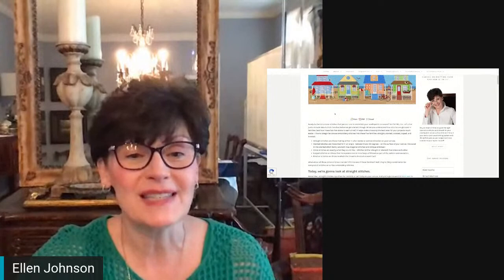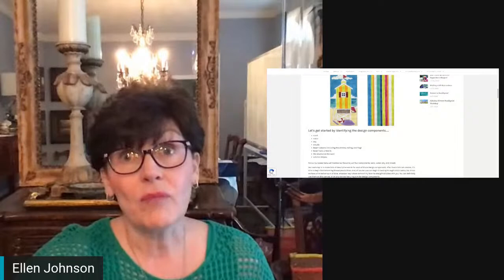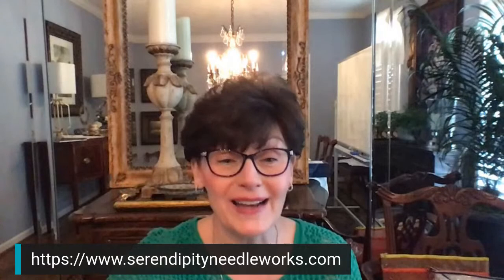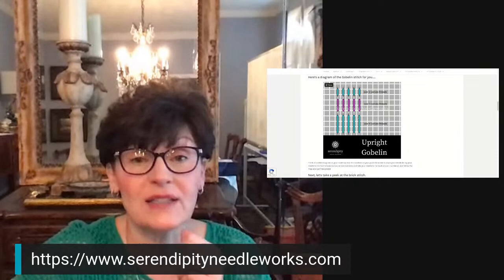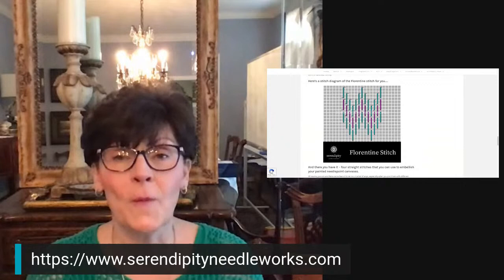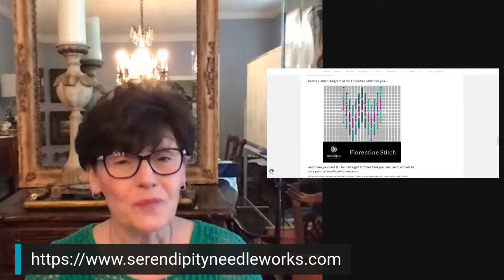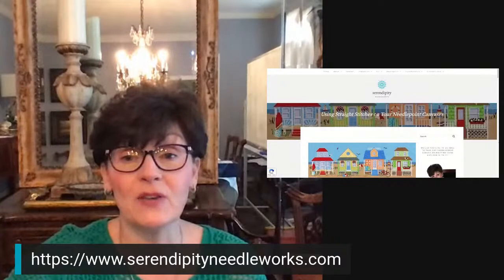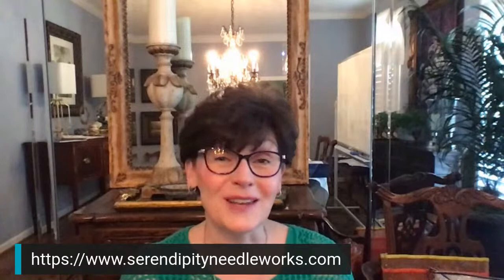Needlepoint TV™ with Ellen Johnson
Looking for inspiration in choosing decorative stitches for your needlepoint canvases? Join me as we take a peek at some of my favorite straight canvas embroidery stitches that you can use to add texture and visual interest to your projects.